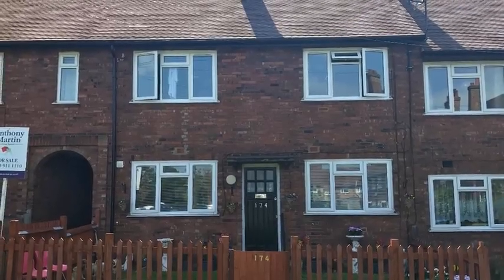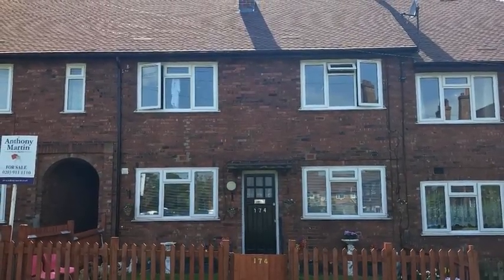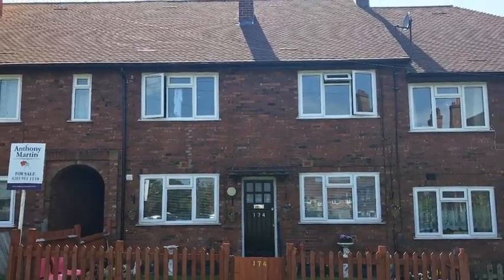2 Bedroom Maisonette For Sale - The Vista - SE9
Located near to Eltham High Street and Train Station along with Several Sought After Primary and Secondary Schools.  First Floor 1930s Built Maisonette boasting a Private Rear Garden, No Chain and Long Lease.  The abode benefits from having Two Double Sized Bedrooms and a Sizeable Lounge as well as a Fitted Kitchen and Contemporary Bathroom.